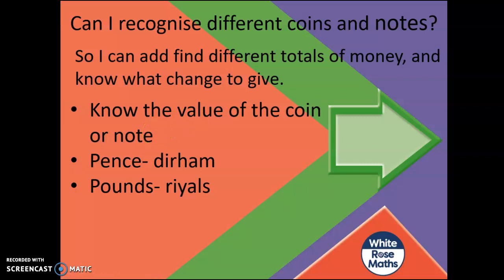WB 22.11.20 Maths Recognising Money L1 Pt 2